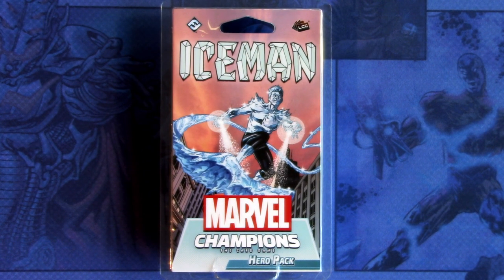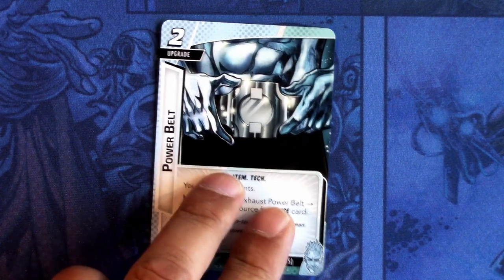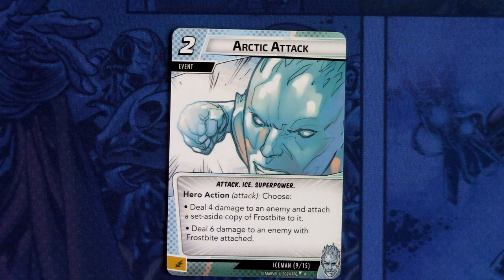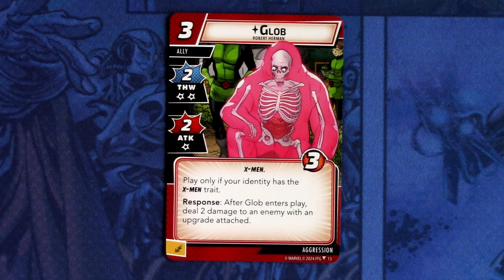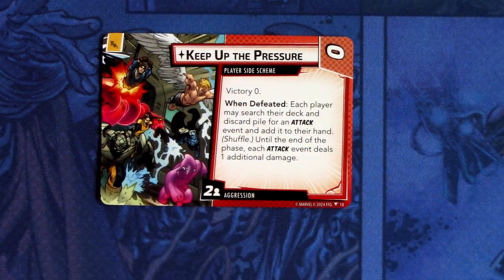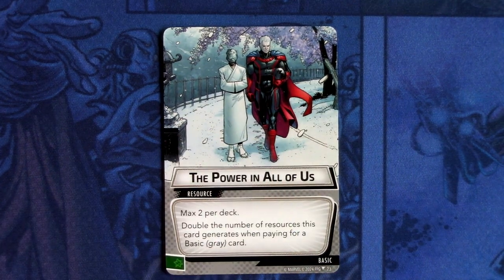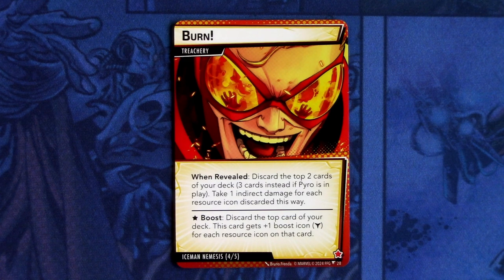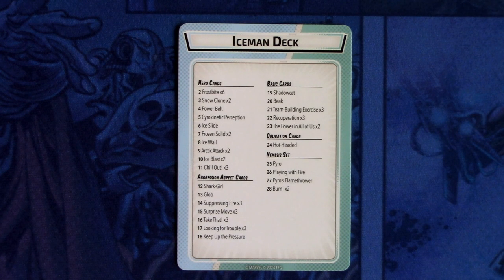Marvel Champions LCG Iceman Hero Pack Focus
Need some cooling for the hot summer weather? Get ready to dive into the freezing Iceman hero pack and see what cards come in it for Marvel Champions LCG!